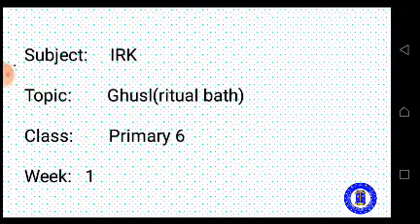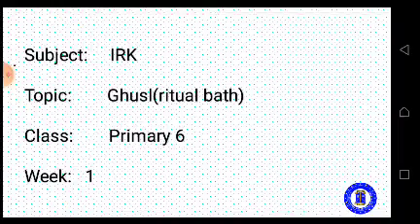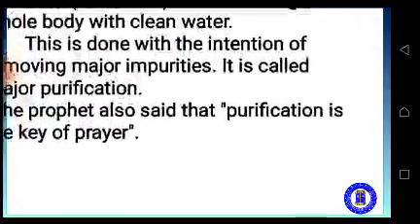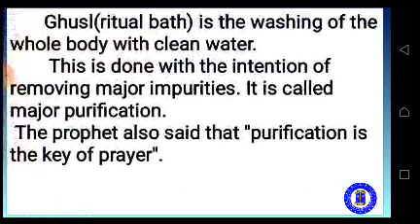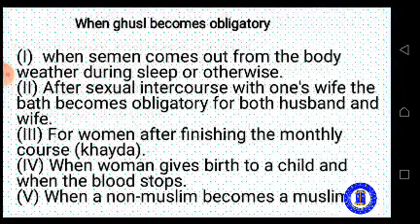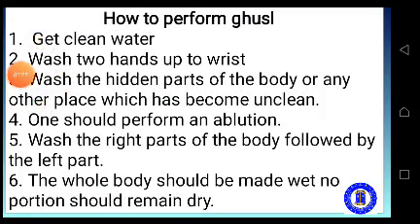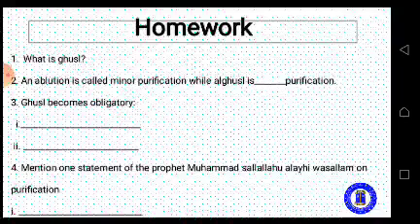IRK week one pry6